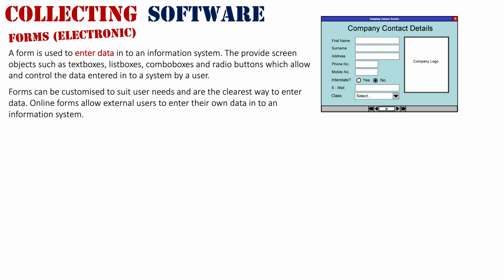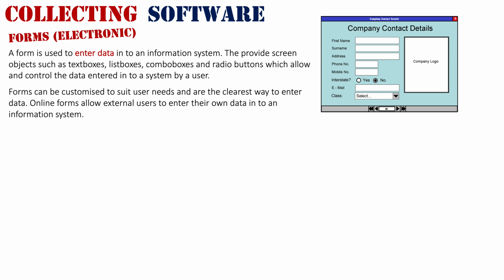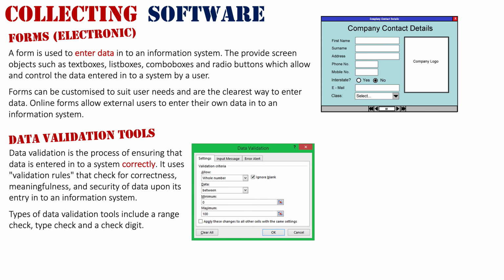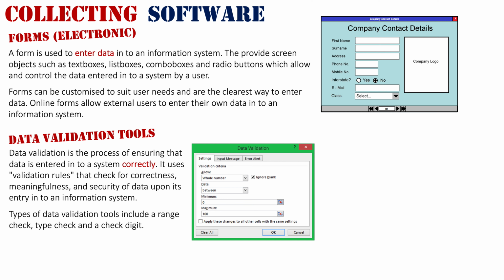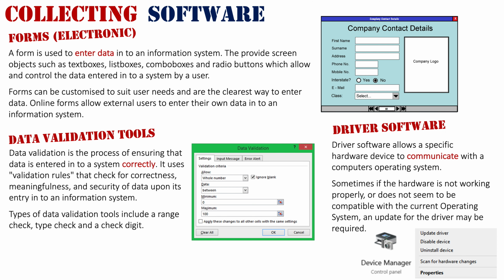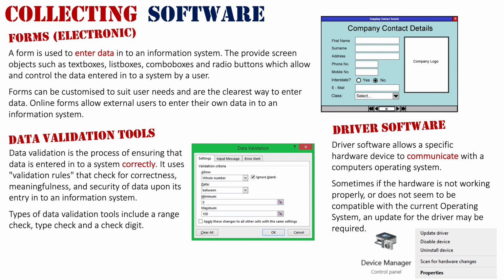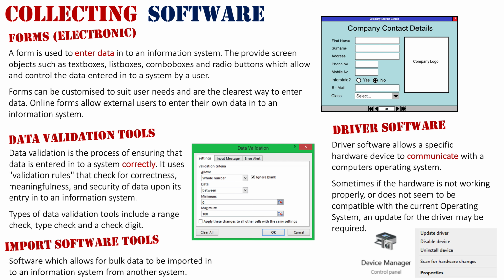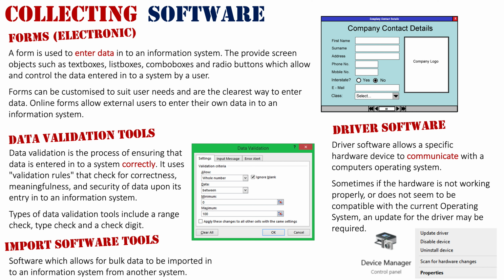Collecting: Software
An overview of software utilities which aid in the information process of collecting.